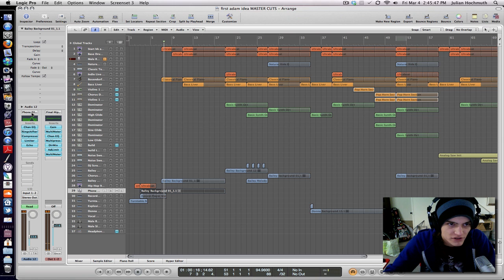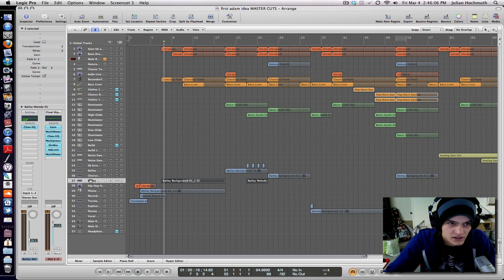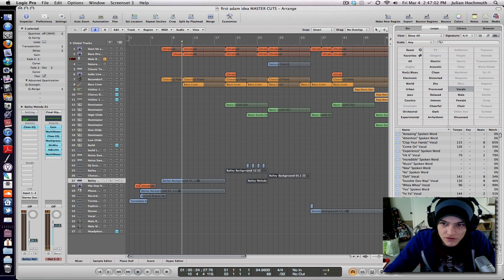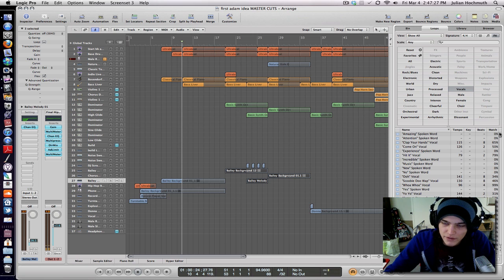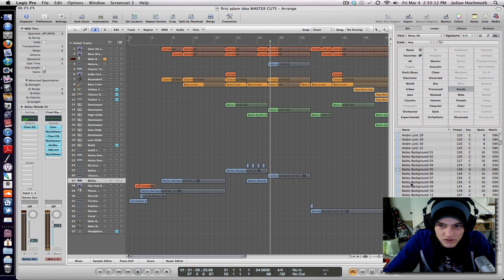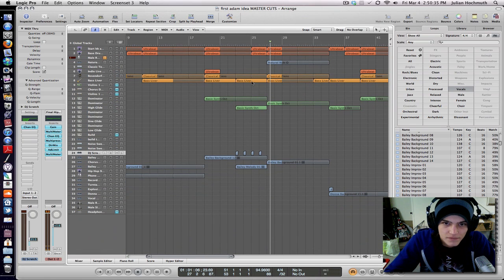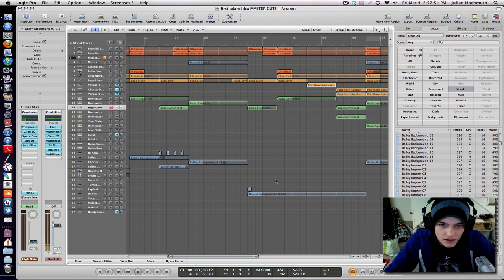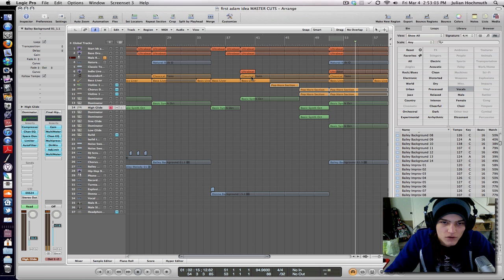Using Logic Samples For Beats PART 1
Make sure you comment, thumbs up, and subscribe! if you have any questions (like about what synths i used, or what kits i used, or anything), let me know and i will make you a vid or answer it in a comment.